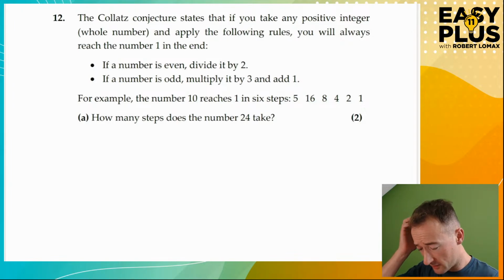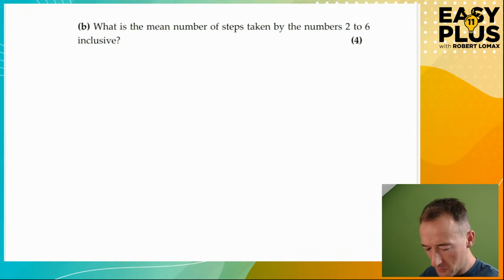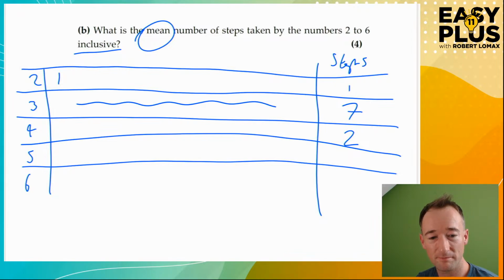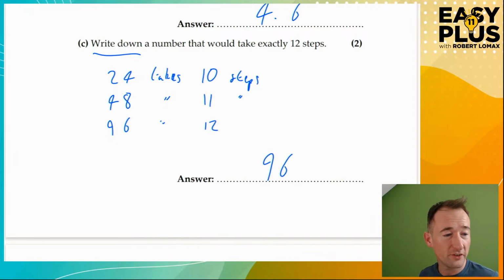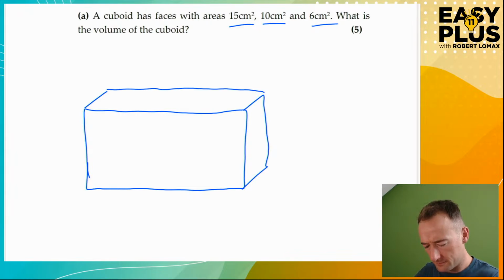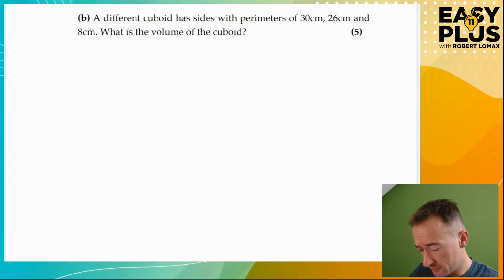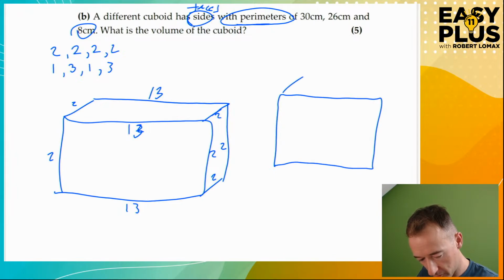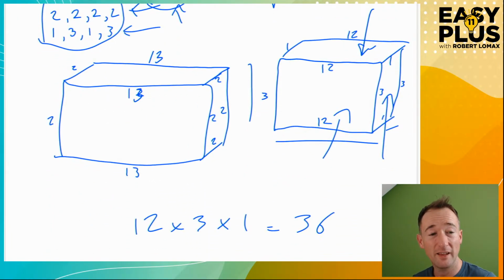11 Plus Maths | Advanced Parrot Studies | Part 4 | Easy 11 Plus LIVE 76